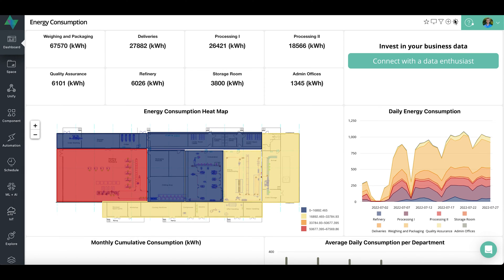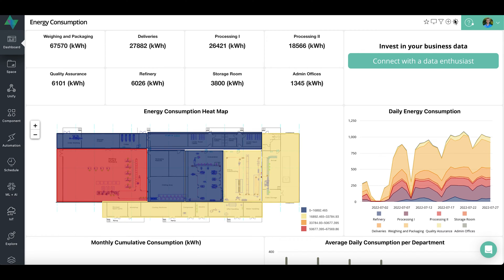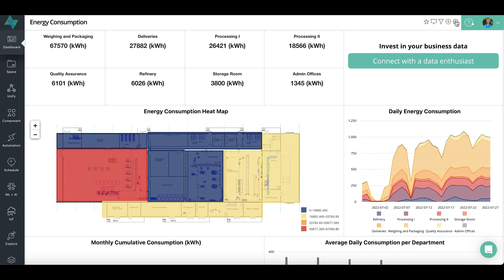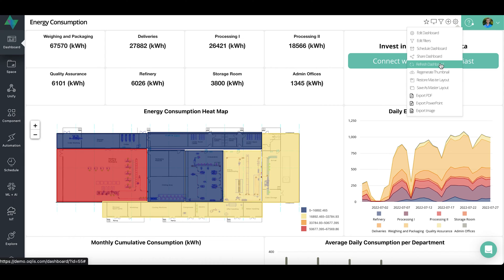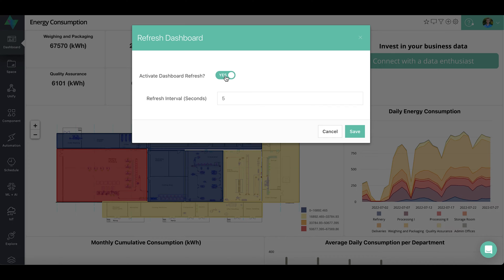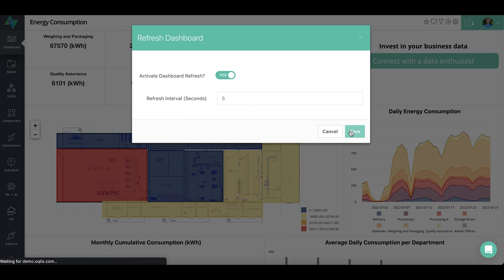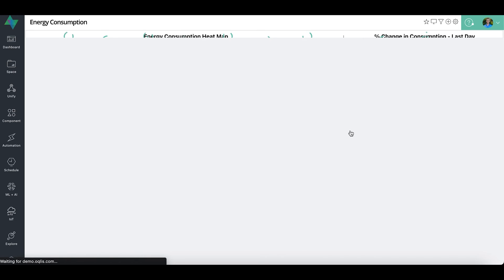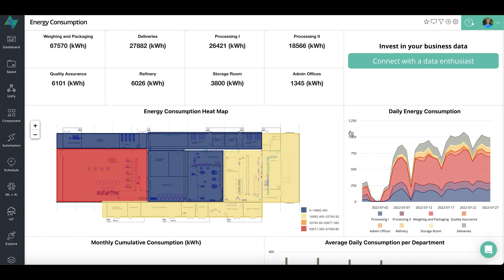Dashboard Auto Refresh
🔷 Are you the type of exhibitionist who loves to display your live business data in the office foyer?
🔷 Or does your floor team need to make critical decisions based on real-time data?
Then this new feature in the OQLIS data analytics offering is for you.

👀 WATCH how easy it is to set up.

Display dashboards on screen for long periods of time, while it automatically updates the latest insights without any manual intervention.

New data coming into the database will reflect automatically on the dashboard, altering charts in a live environment.

Choose your preferred refresh interval timing from various options.